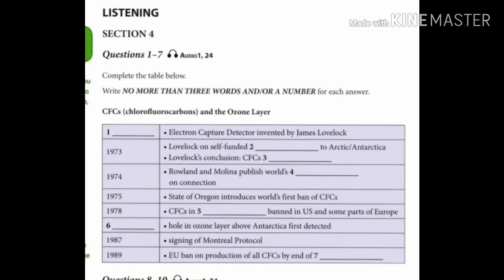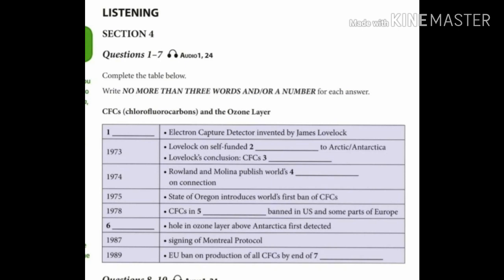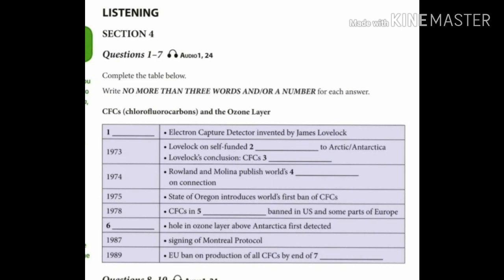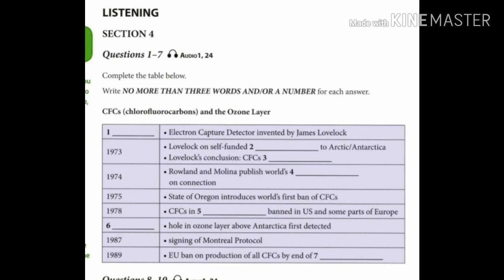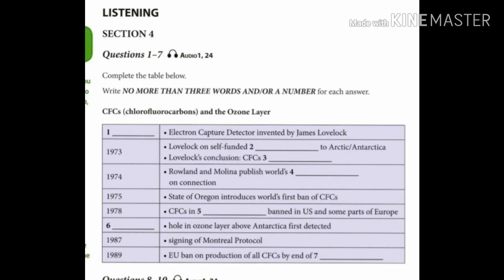EXAM PRACTICE IELTS LISTENING 4 MAY 2020